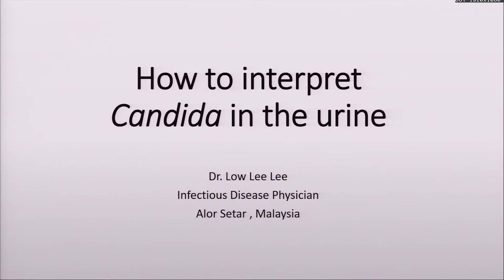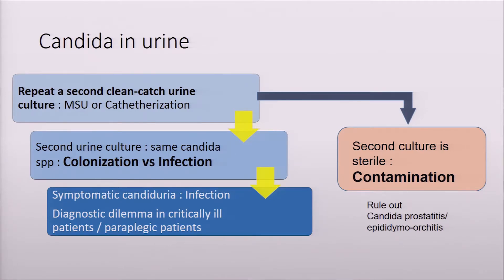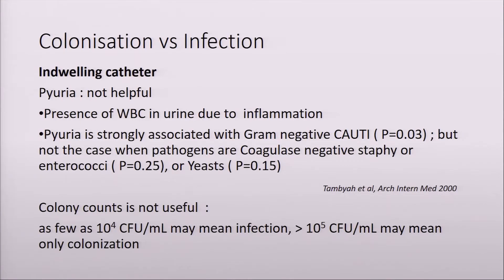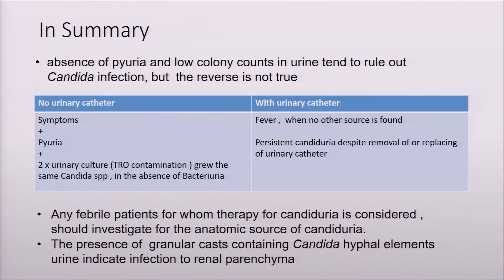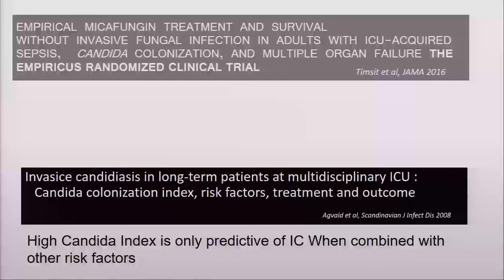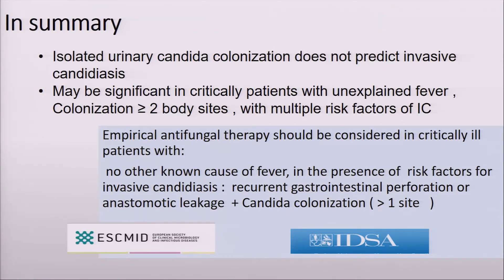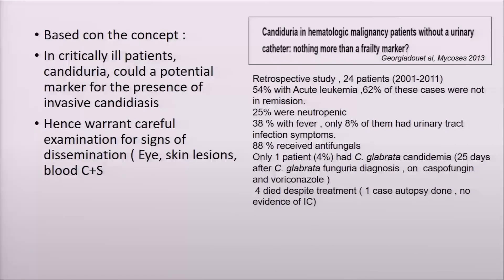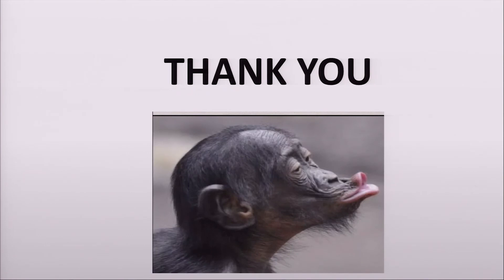Candida in the urine – Dr Low Lee Lee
Dr Low Lee Lee is an infectious disease physician and head of the Infection Control Unit of the Department of Medicine of Hospital Sultanah Bahiyah in Alor Setar, Malaysia.

In this presentation, "How to interpret Candida in the urine", Dr Low explains the significance of candiduria in different subgroups of patients. In addition, she discusses proper management algorithms, and the relationship between Candida colonization and invasive candidiasis.

Read more about recent advances of fungal diagnostics in Asian laboratories